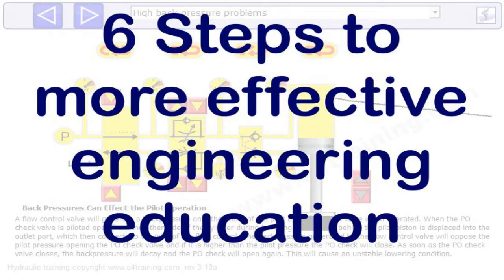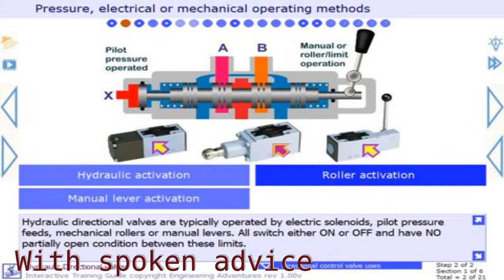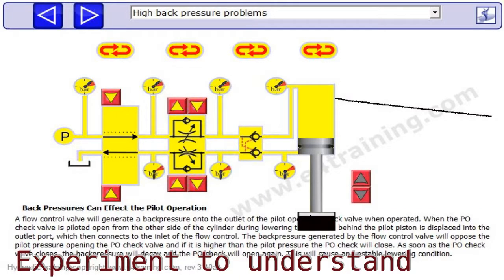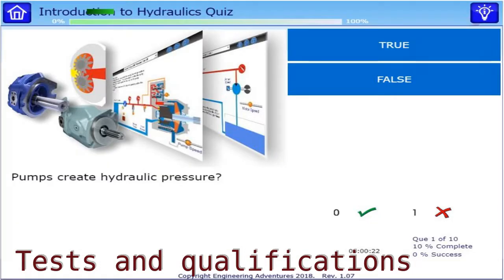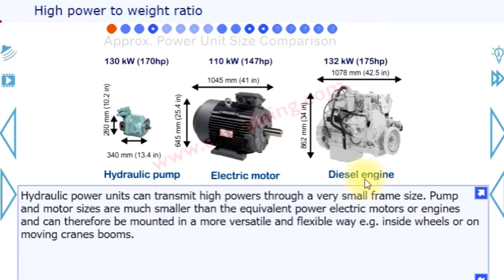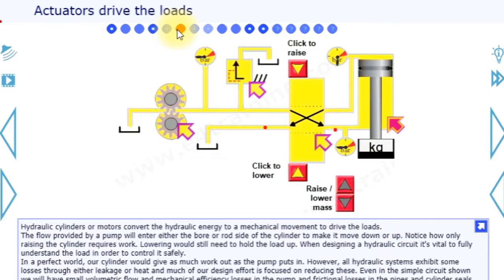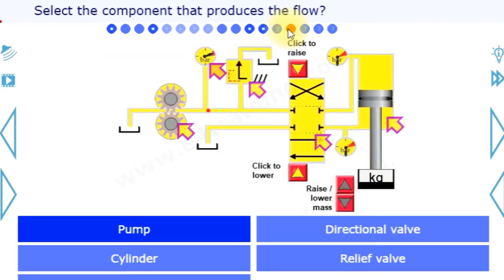6 Steps to Effective Engineering Education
Watch an example of how these six interactive tools are used to help students learn more about fluid power engineering. This demonstration includes:
1 User controlled presentations, 2 Spoken advice, 3 Text and video reinforcement, 4 Serious game challenges, 5 Simulation experiments, 6 Interactive quizzes.